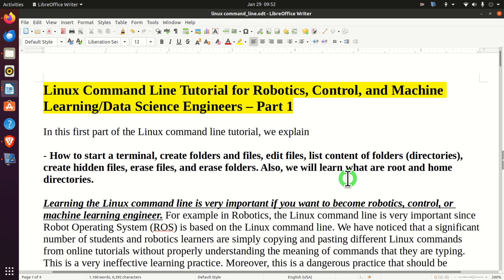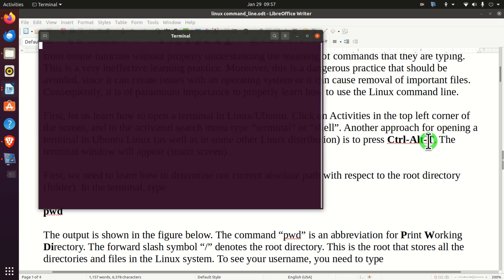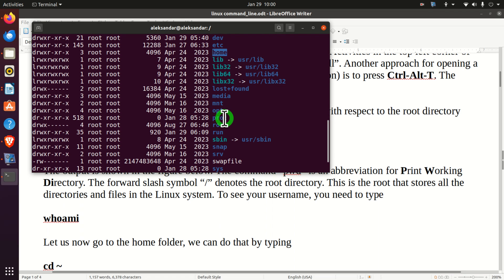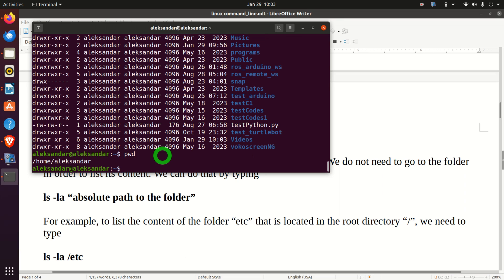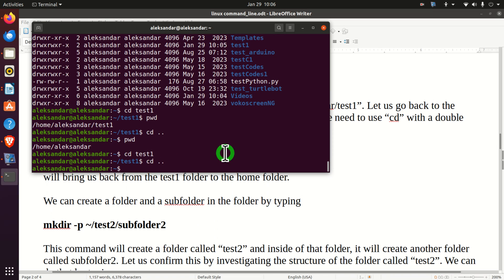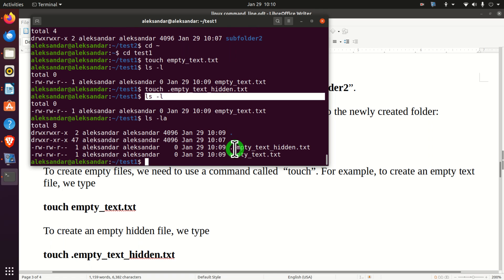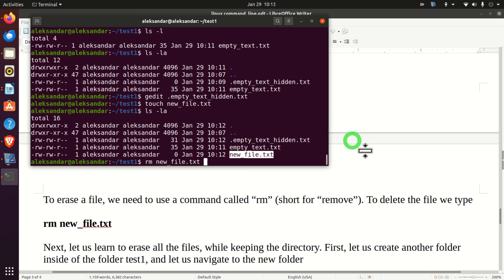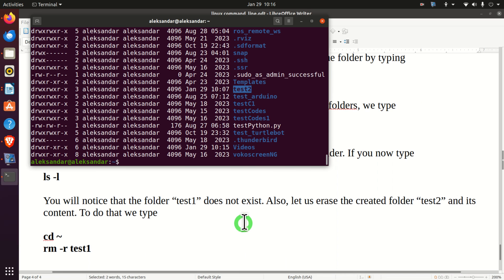Linux Command Line Tutorial for Robotics, Control, and Machine Learning - Part 1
In this first part of the Linux and Ubuntu command line tutorial, we explain

- How to start a terminal, create folders and files, edit files, list content of folders (directories), create hidden files, erase files, and erase folders. Also, we will learn what are root and home directories.

Learning the Linux command line is very important if you want to become robotics, control, or machine learning engineer. For example in Robotics, the Linux command line is very important since Robot Operating System (ROS) is based on the Linux command line. We have noticed that a significant number of students and robotics learners are simply copying and pasting different Linux commands from online tutorials without properly understanding the meaning of commands that they are typing. This is a very ineffective learning practice. Moreover, this is a dangerous practice that should be avoided, since it can create issues with an operating system or it can cause removal of important files. Consequently, it is of paramount importance to properly learn how to use the Linux command line.